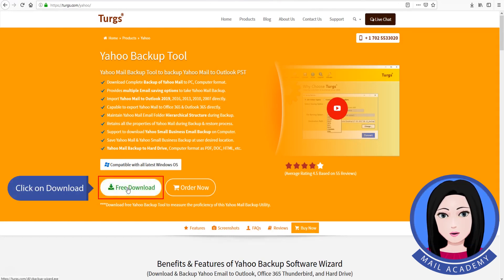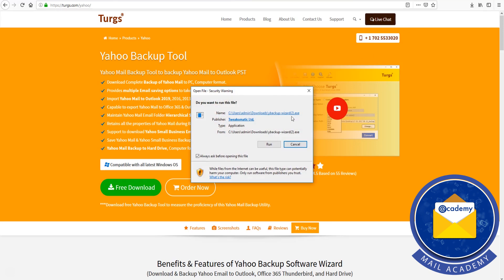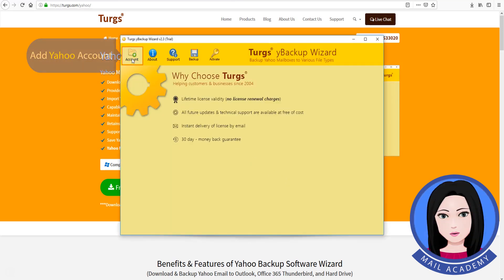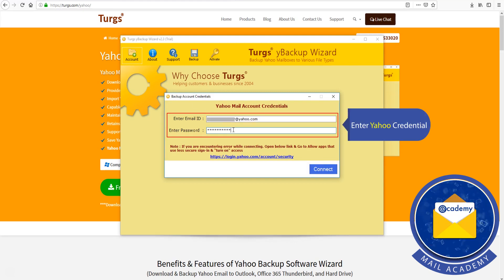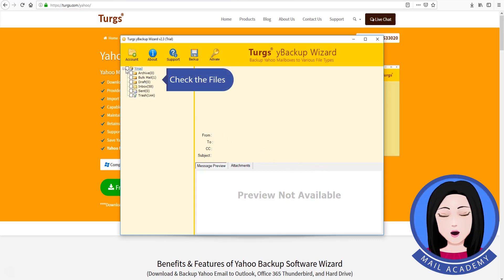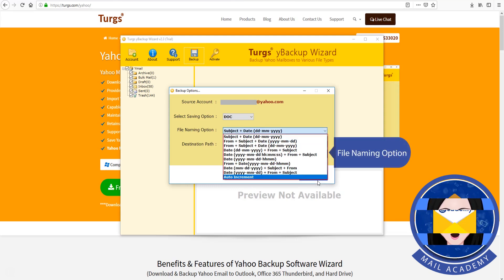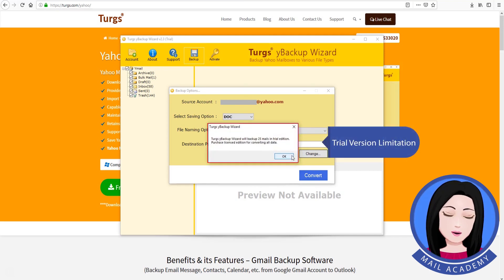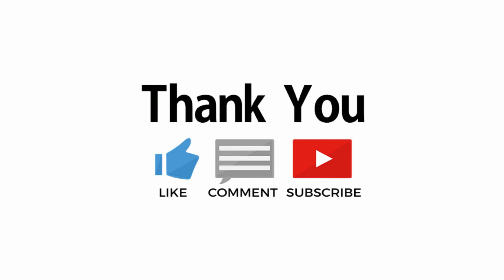How to Convert Yahoo Email to Word Document I Save Yahoo Mail to Microsoft Word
This video tutorial is a complete guide to convert Yahoo email to Word document. It explains a simple and easy-to-do method to save a Yahoo Email to Word Document. The Yahoo backup tool provides users with a direct option to save all Yahoo mailbox messages as Word files. It only asks users to provide the login credentials of the Yahoo account to download the mailbox data. Choose the DOC format to save the list and choose the desired location to save the resulting Word files.

With this tool, you do not require any external installation. It is a standalone application and performs the complete conversion of Yahoo Mail email to DOC format safely. The user will get all the Yahoo Mail emails with maintained formatting after the process. The tool is a powerful application and is capable to export bulk emails from Yahoo Mail to Word document.

The utility also comes with a DEMO version that allows users to evaluate the working of the tool for free. Once, the user is satisfied with the working, purchase the licensed edition to convert Yahoo emails to Word document without any limitations. This tool is 100% safe and secure and maintains the integrity of data throughout the process. The formatting of Yahoo Mail emails is retained while exporting Gmail to MS Word documents.

The Yahoo Mail to Word migration tool is one of the best applications for backing up emails from Yahoo accounts to Word format. The software provides a direct option for users to export / convert Yahoo Mailbox elements to Word format.

Most Helpful videos of the Week: -